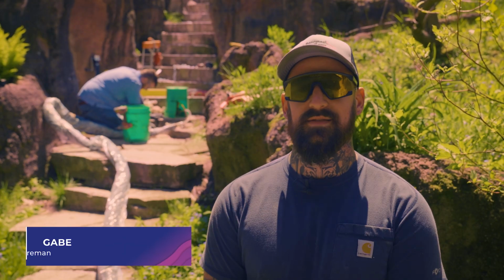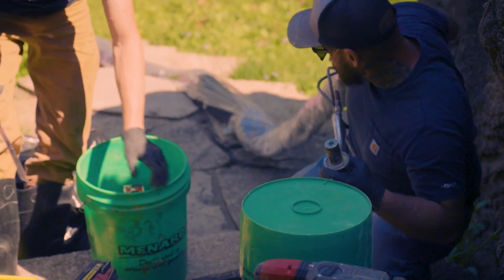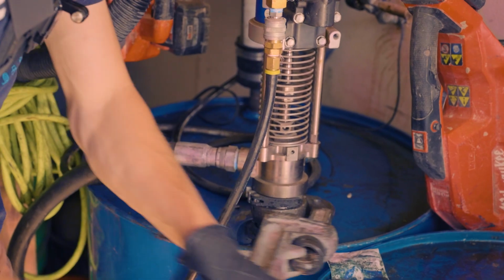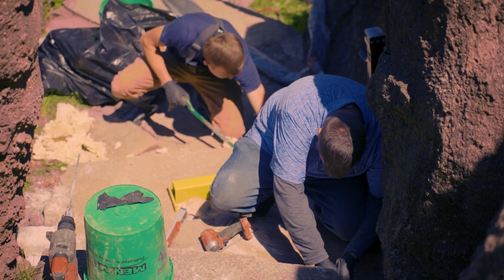Concrete Repair in Grand Rapids, MI: Leveling Steps at the Local Zoo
Ayers had the opportunity to assist a local zoo by repairing the steps in their chimpanzee exhibit. This improvement allows the monkeys to access the stairs more easily and engage with additional play equipment. With the stairs now level and properly restored, the monkeys can fully enjoy their space.

Our concrete repair team used PolyLevel material to raise the stairs to the correct height. Once set, PolyLevel® remains in place and does not wash away. Its waterproof properties make it effective in various situations, and it does not react with soil or moisture. Additionally, it is cleaner and less disruptive than other methods used for lifting slabs and foundations.